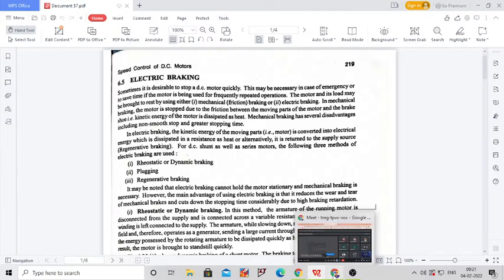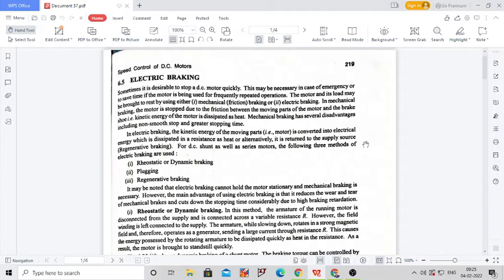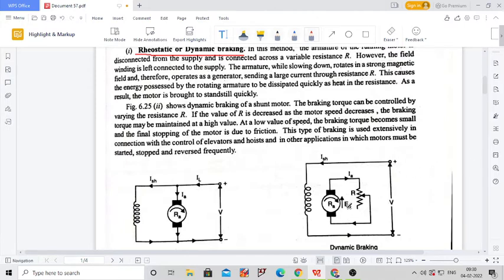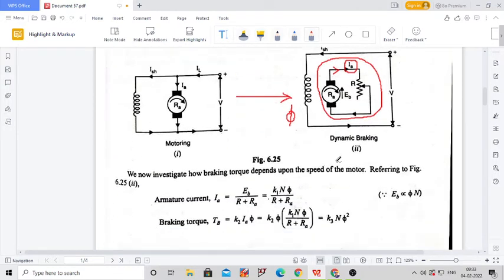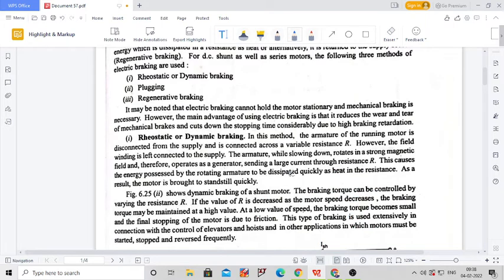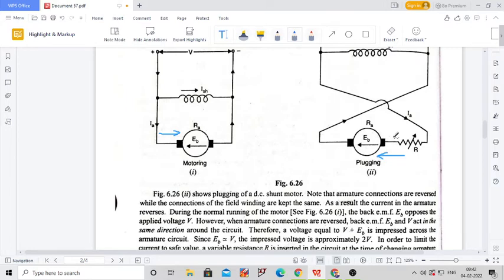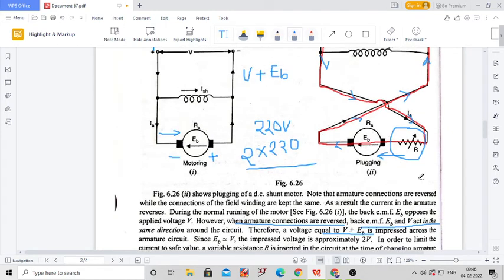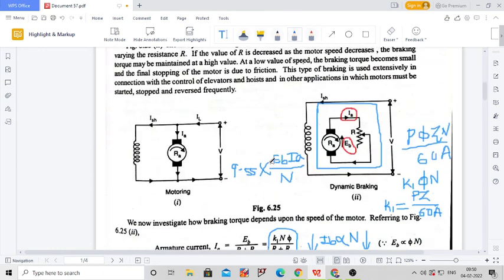Lectre 12 Torque equation of SRM